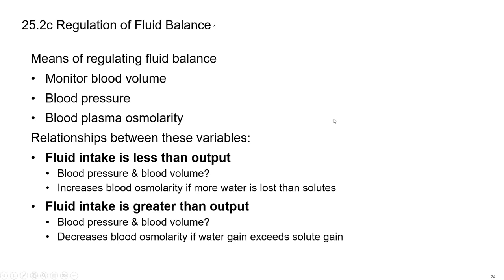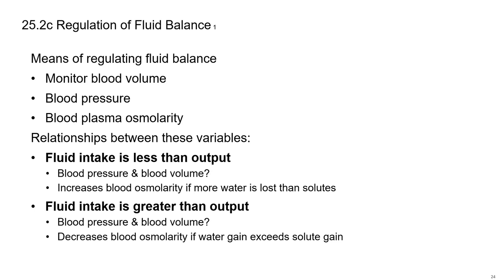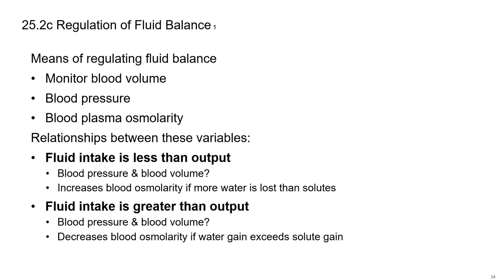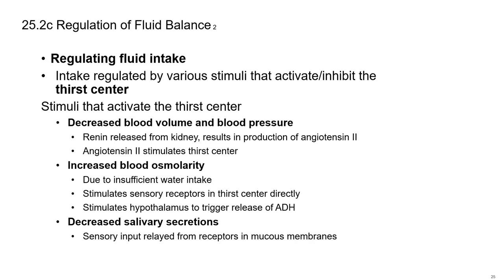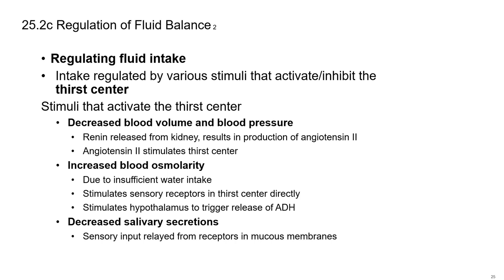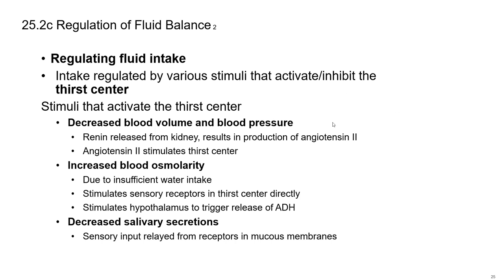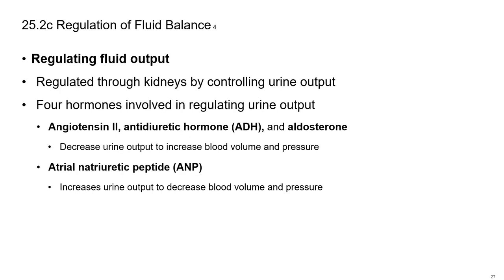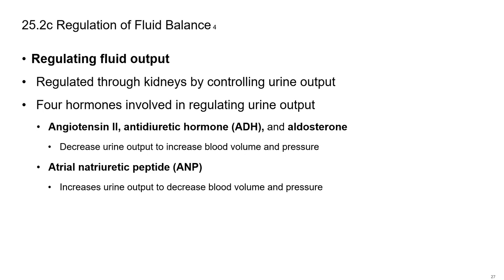Fluid and Electrolytes | Regulation of Fluid Balance | Part 4